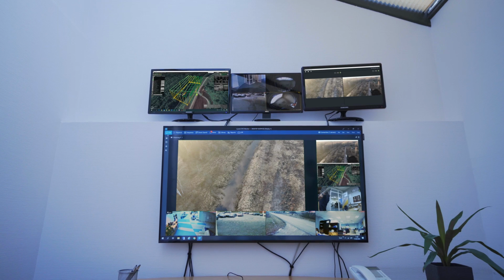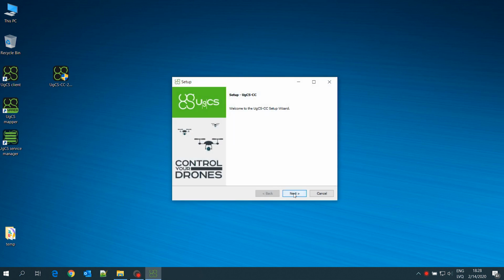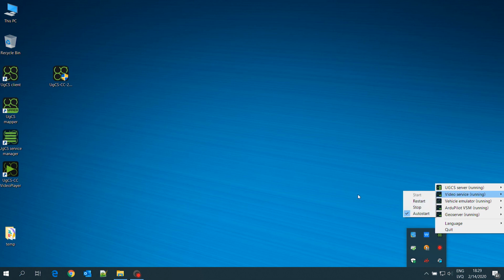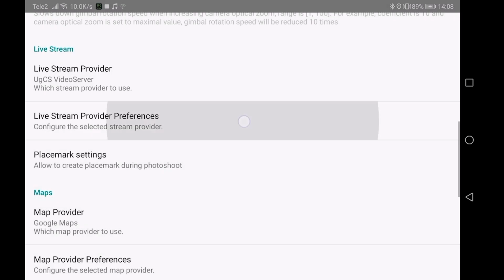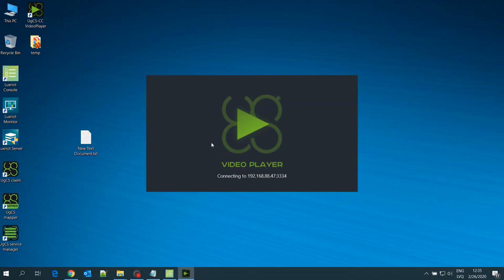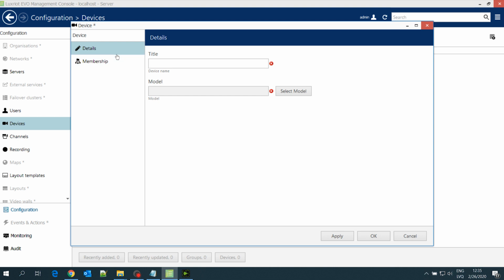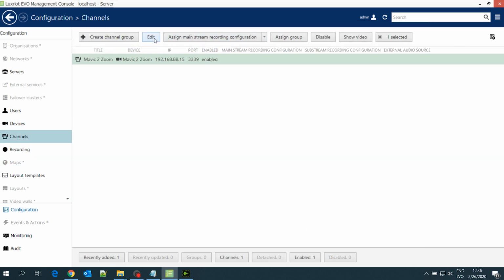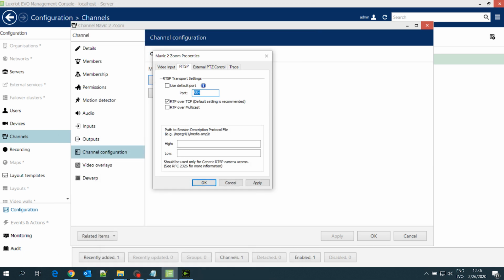Integrate UgCS ENTERPRISE with LUXRIOT EVO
Video Security with Drones
Aerial video surveillance: inspect, detect and protect!
Easy drone integration into video management and security systems with UgCS CC Video

UgCS ENTERPRISE Benefits
 - Low latency, reliable livestream from drones
 - Not a cloud solution. Private installation
 - Out of the box integration with VMS systems: Milestone, Luxriot and others
 - Video recording of a Full Motion Video (compatible with ArcGiS Full Motion Video)
 - Drone and pilot positions displayed on the map
 - Georeferenced MISB compliant video - know the exact location of each frame
 - Optional support for Pixhawk-based drones
 - Support for EO/IR/UV cameras.